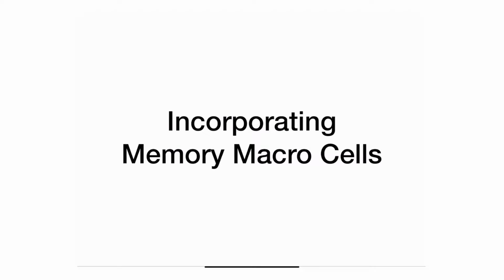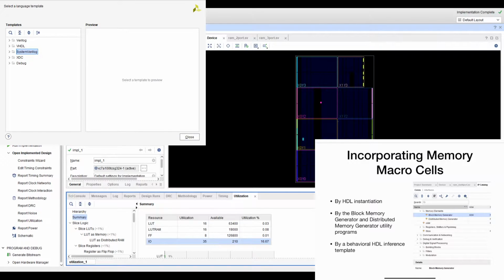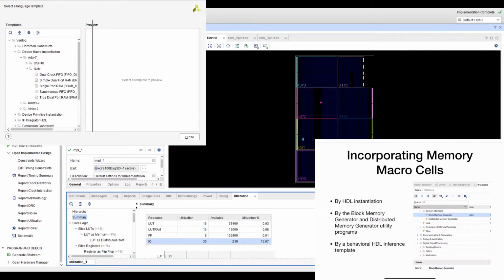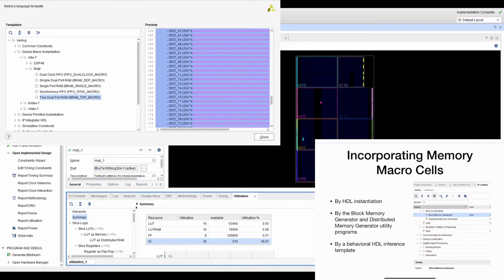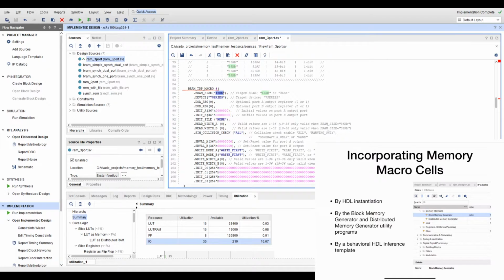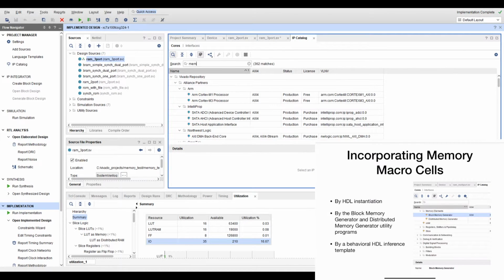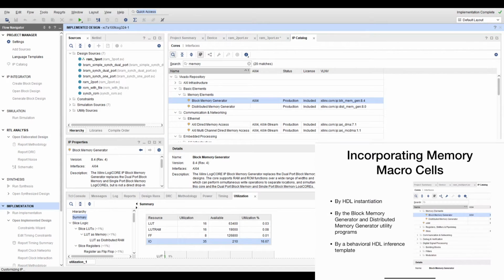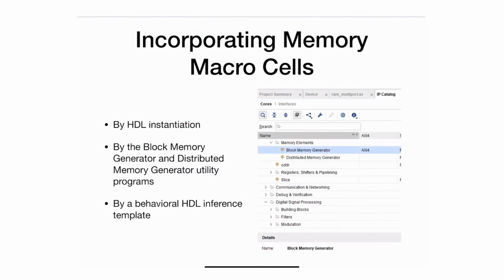M4 - 6 - Incorporating Memory Macro Cells